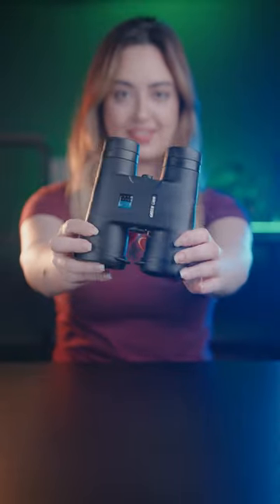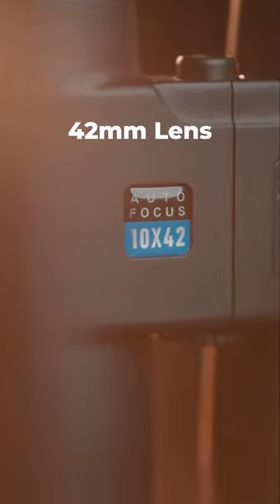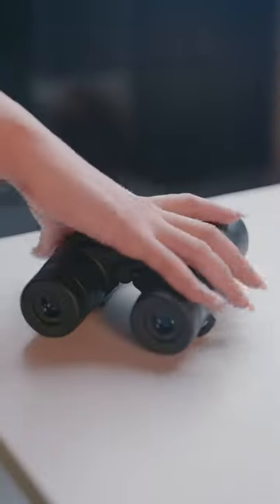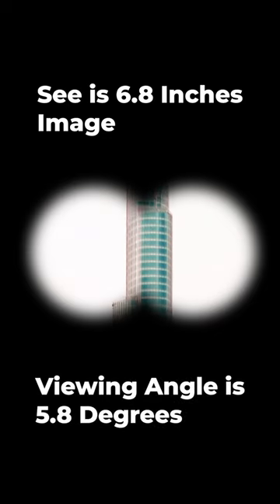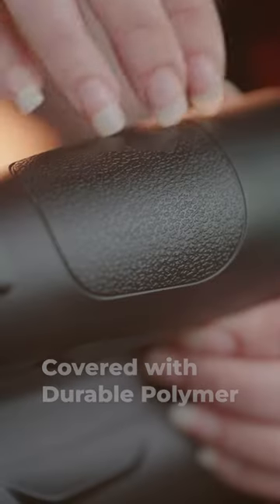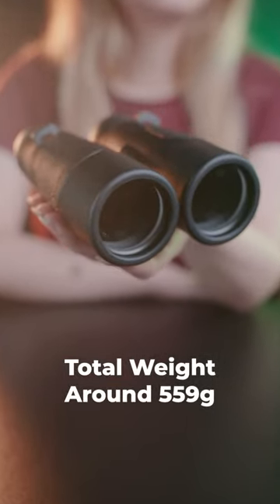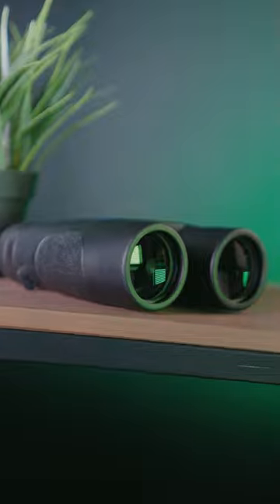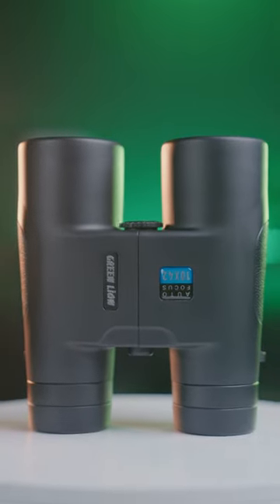Green Lion Eagle Binocular - GNEBINOC10XBK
-10X42 Fixed Focus
-Ideal For Fast Moving Action
-Innovative Design
-Multi Coated Lense
-42mm Object Glass
-Resolution: 6.8